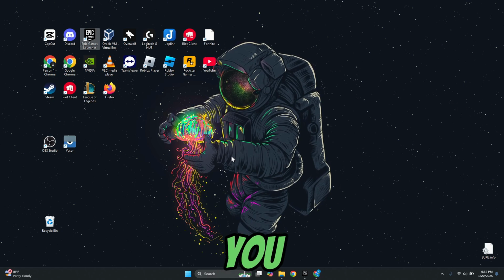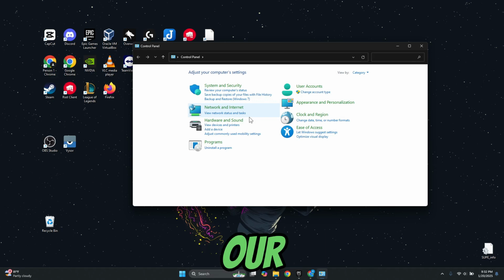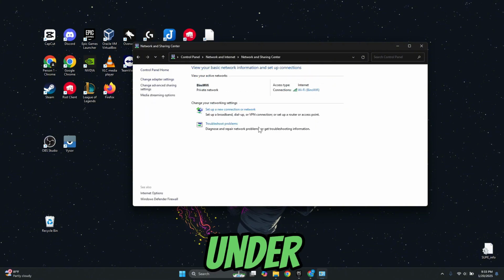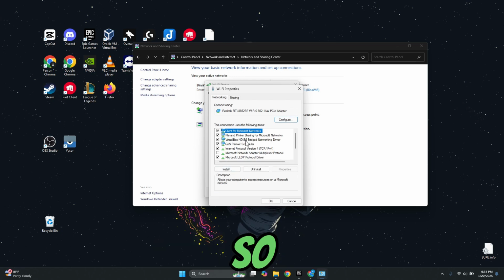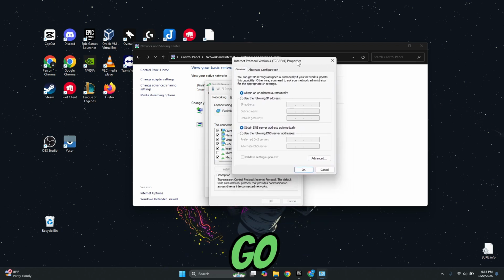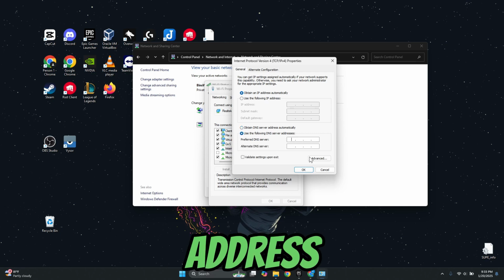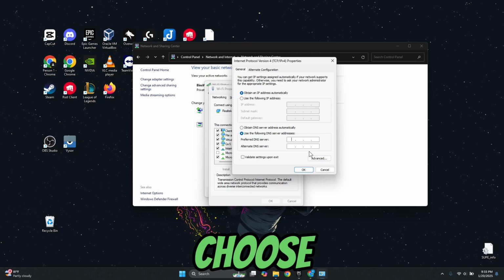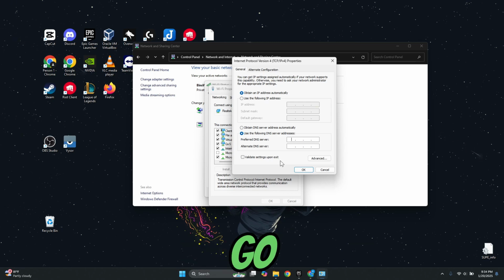How To Change DNS Settings On Windows 11- Quick Tutorial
How do I change my DNS settings on windows 11 pro? In this video tutorial, I’ll show you how to change DNS setting ons windows 11. Enjoy!